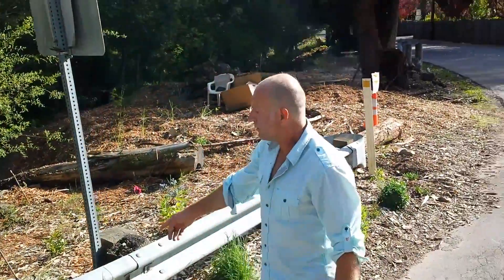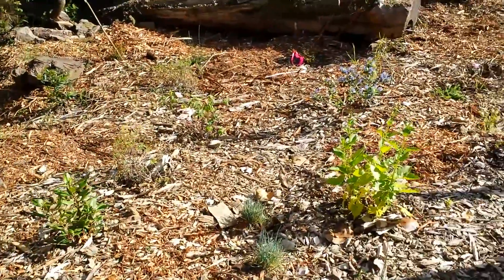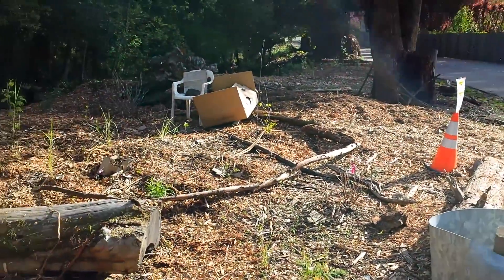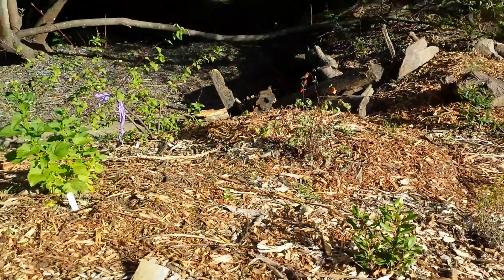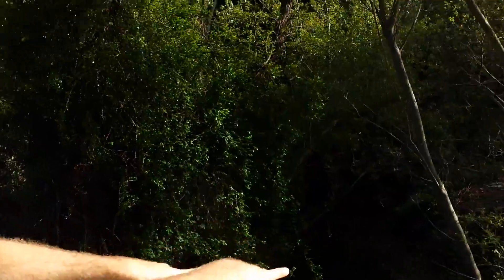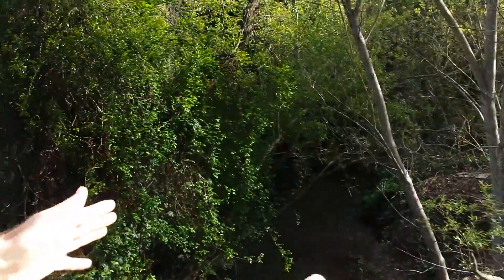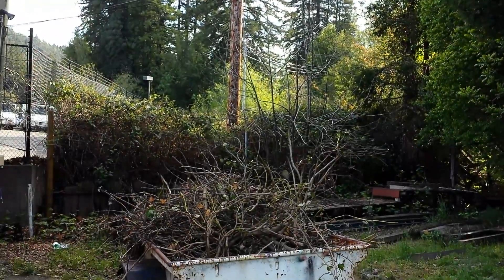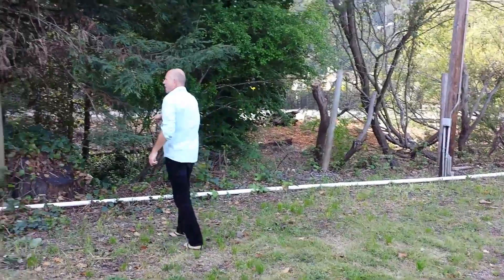Friends of Fife Creek Environmental Restoration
Otto Waker Willis describes an environmental restoration project in to bring back native species to an abandon roadside area. Friends of Fife Creek led by Vera the Mermaid are working to restore and repair and area called 'Bridge to Bridge' that spans Hwy 116 to 4th Street on Brookside Lane in Guerneville, California.